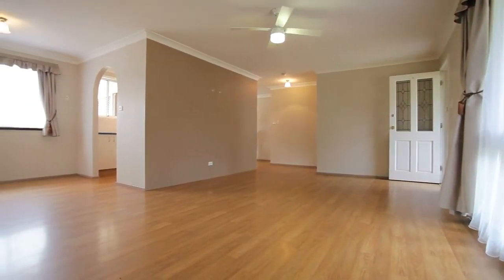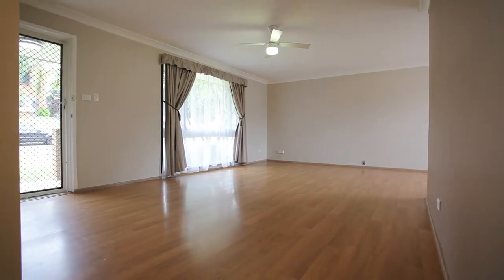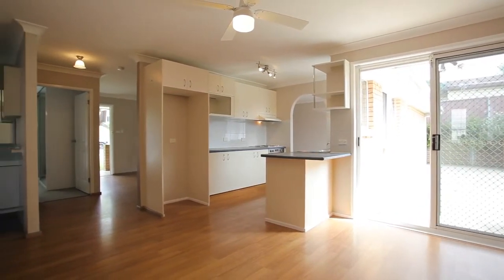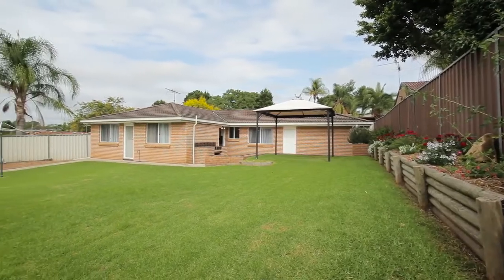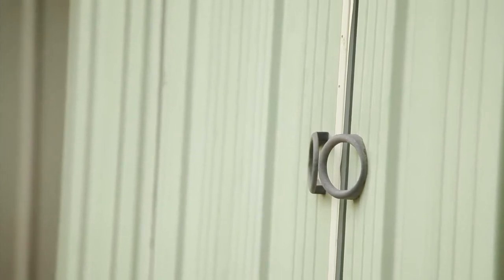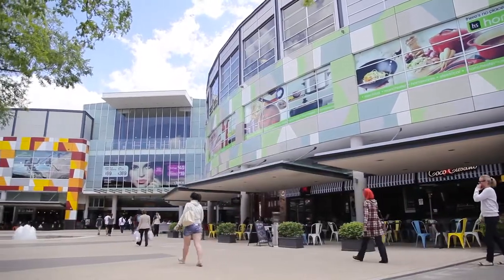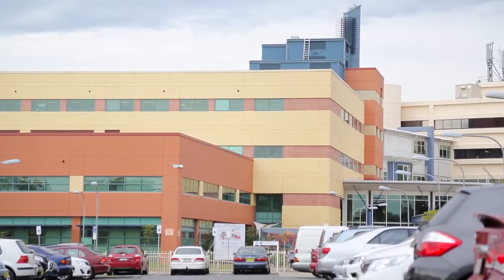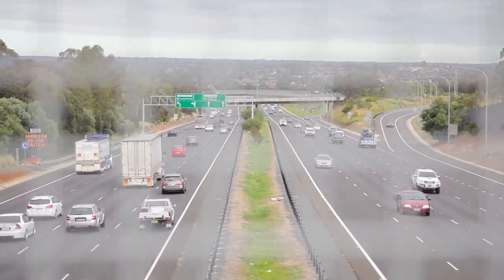34 Codlin Street, Ambarvale - Prudential Real Estate 9605 5000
Property Address - 34 Codlin Street, Ambarvale